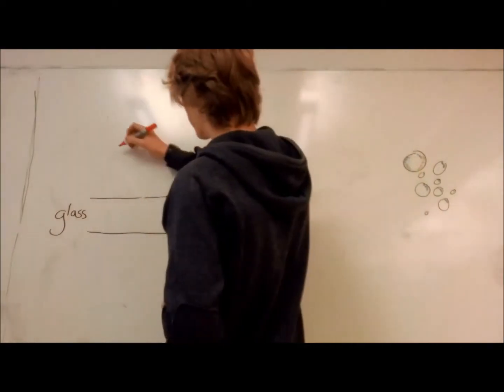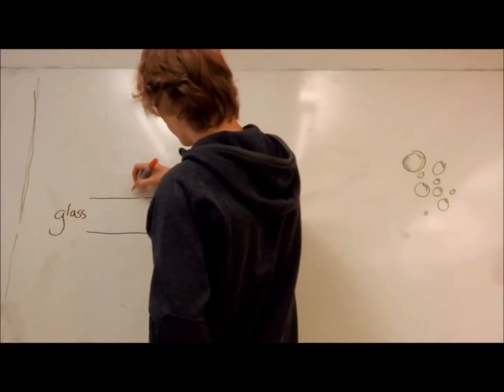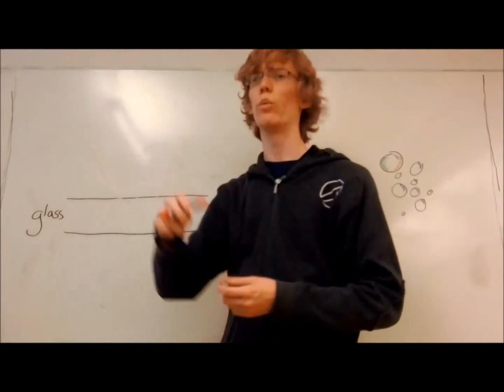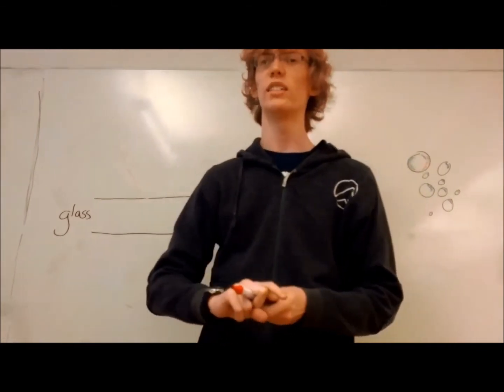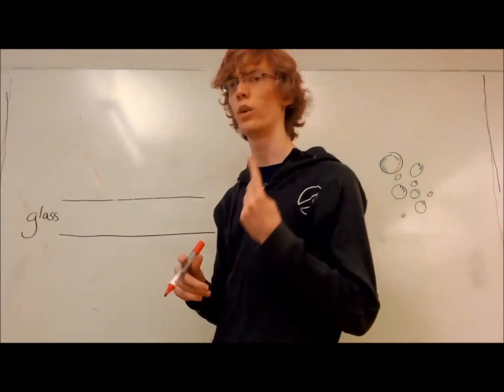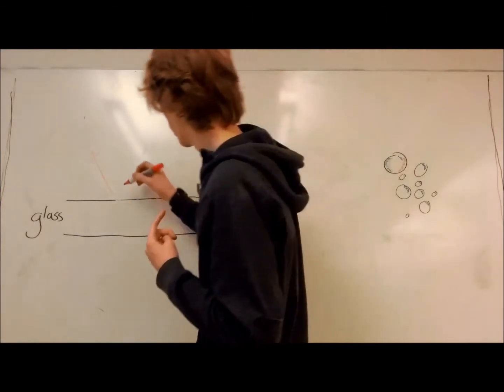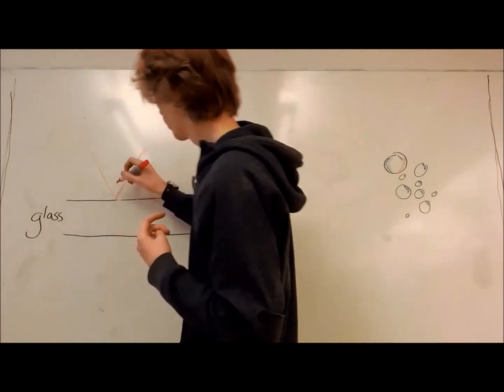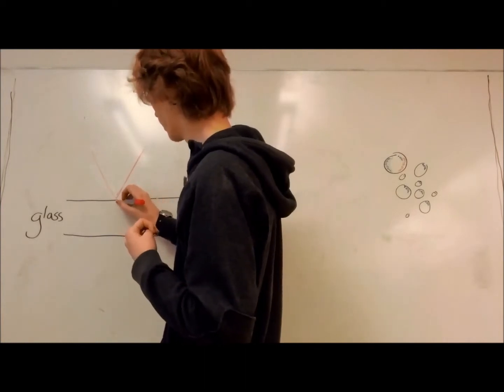Thin-film interference.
Hello.